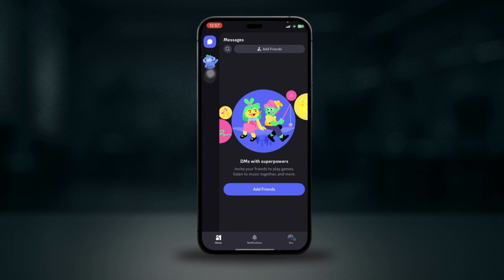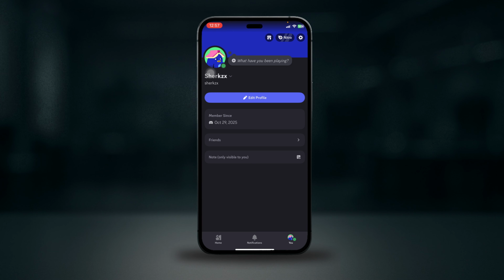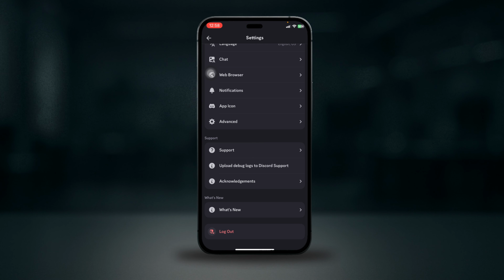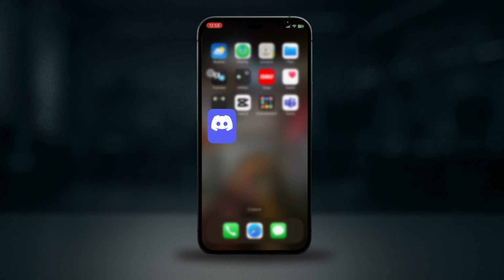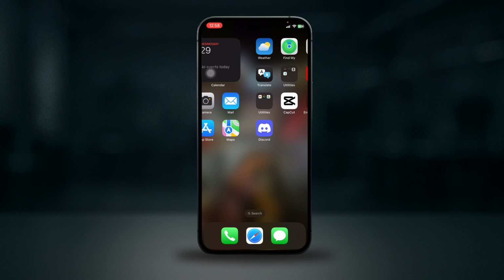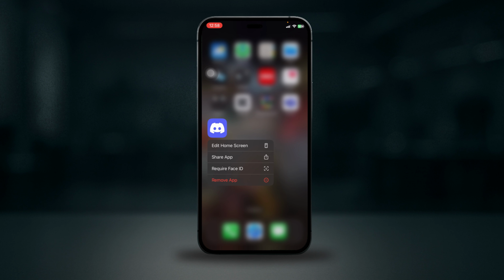switch between multiple Discord accounts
Using more than one Discord account for work, gaming, or communities? 🟣💬 In this 2025 tutorial, I’ll show you how to switch between multiple Discord accounts easily on iPhone, Android, and PC — without logging out or losing data.

Here’s what you’ll learn:

🔄 How to add multiple Discord accounts in one app

⚙️ Seamlessly switch between accounts anytime

💾 Keep your chats, servers, and settings fully synced

🚀 Fix login and switching issues instantly

🔐 Tips to secure all your Discord accounts safely